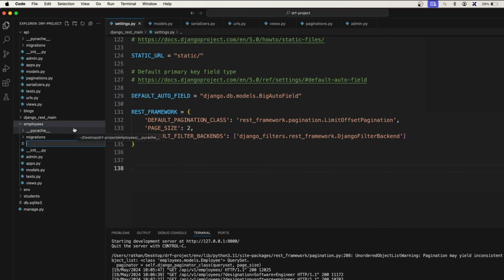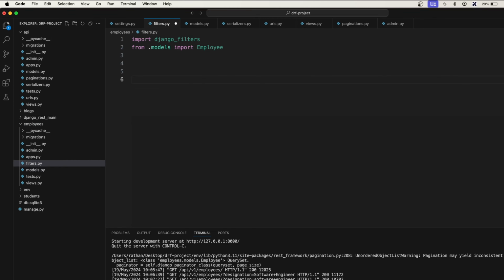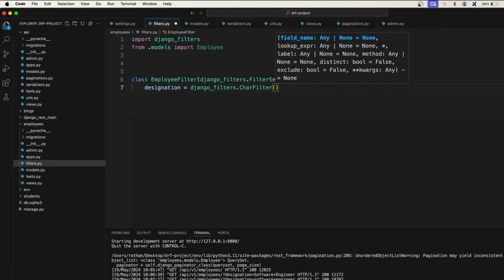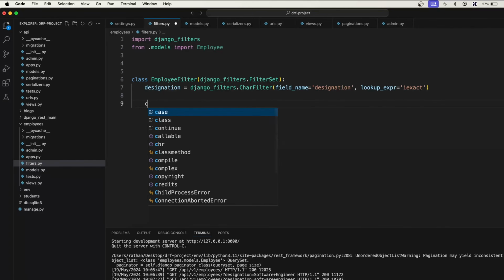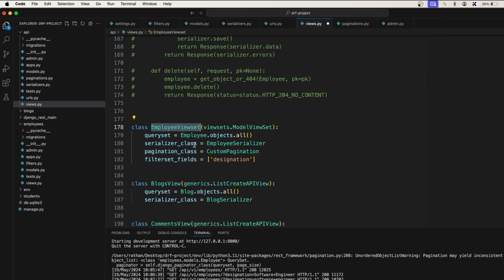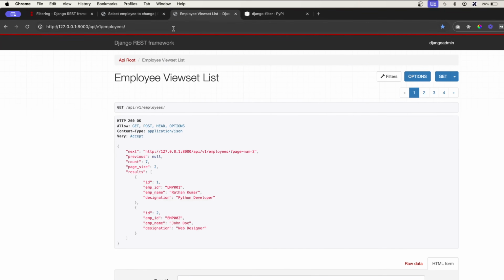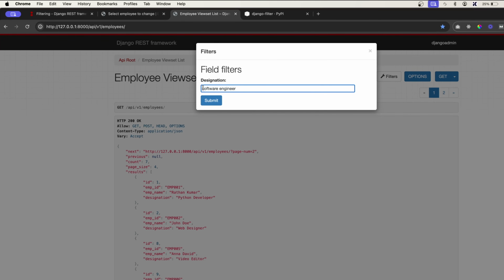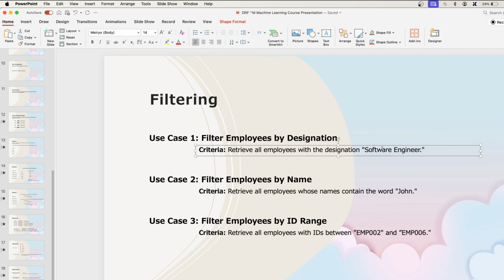Custom Filtering Employee by Designation - API Development with Django REST Framework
In this video, I will demonstrate how to implement custom filtering for employees based on their designation. You will learn how to create filters that allow users to search for employees by specific job titles.